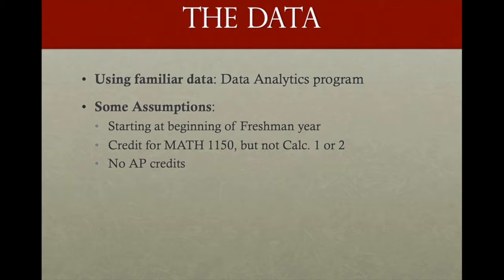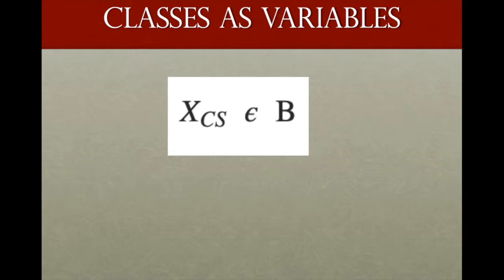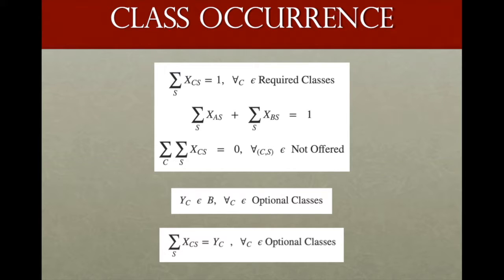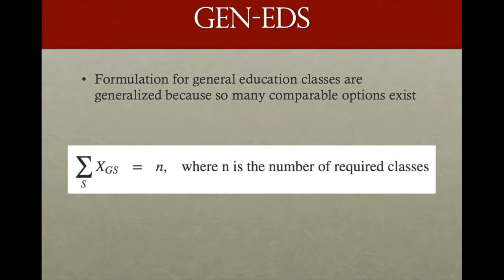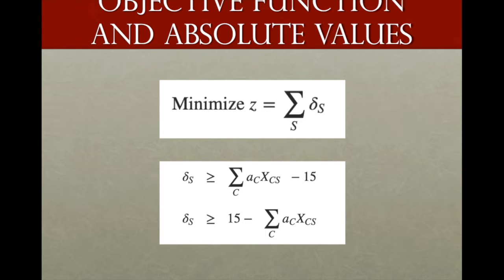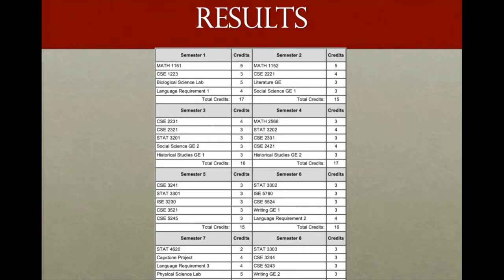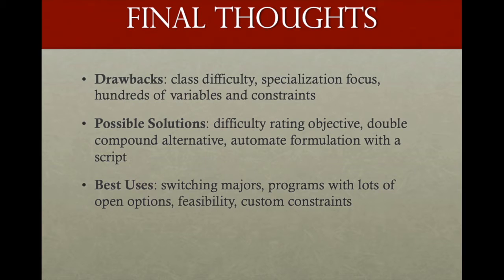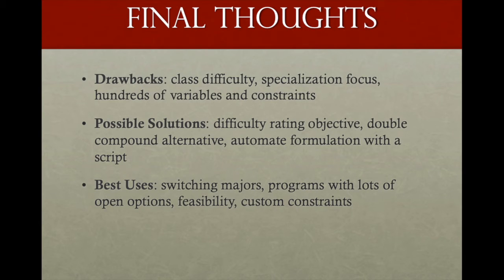ISE 3230 Project Presentation Jack Ryan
Walkthrough of how to formulate a linear program to find optimal class schedules.